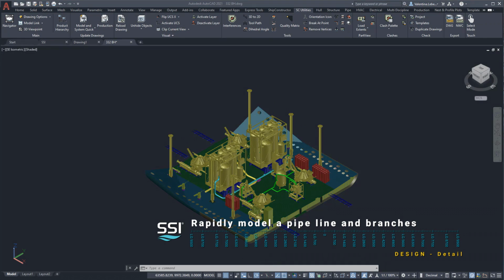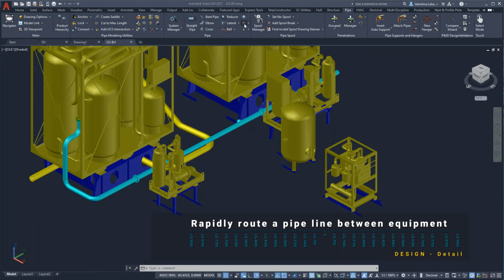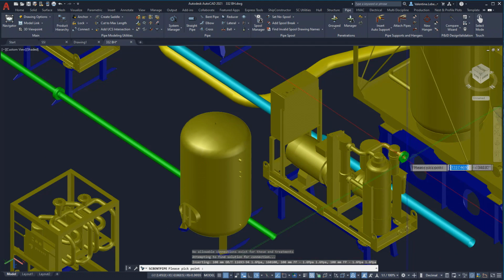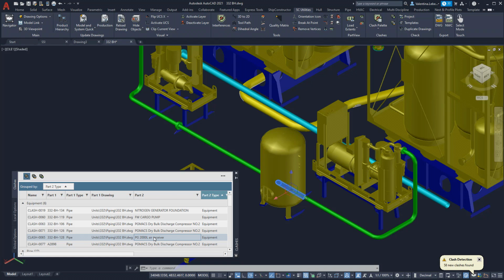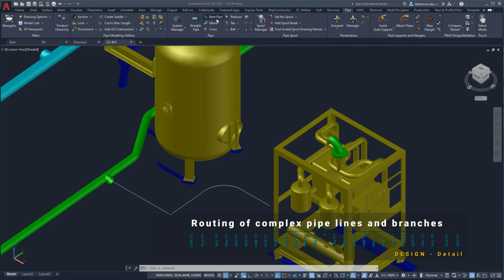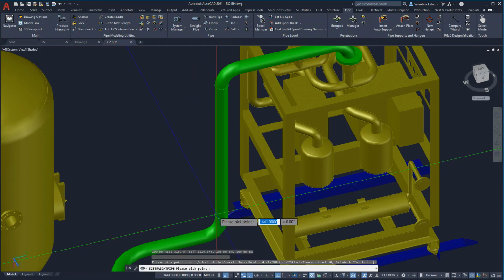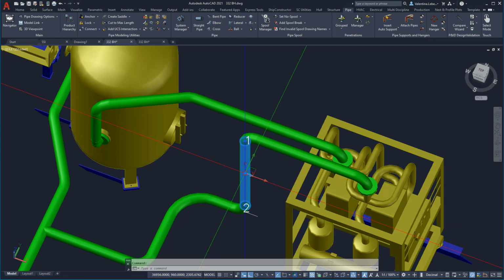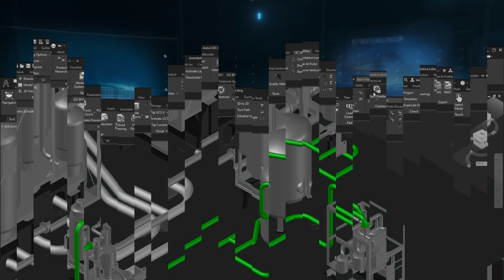Rapidly create a 3D piping system - Solution Story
In this demonstration, we will rapidly model a piping system. Using the equipment added previously, we will design the dry goods conveying system.
As we model the pipe system, it is important to validate it against the P&ID drawings and check for clashes.